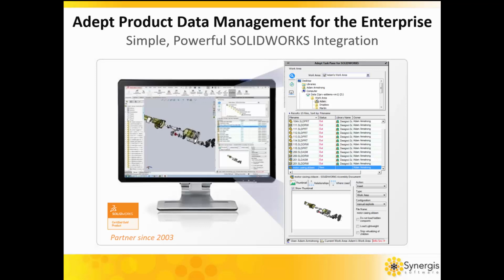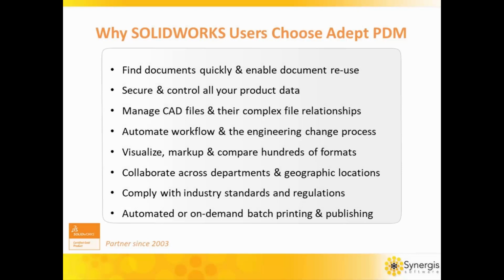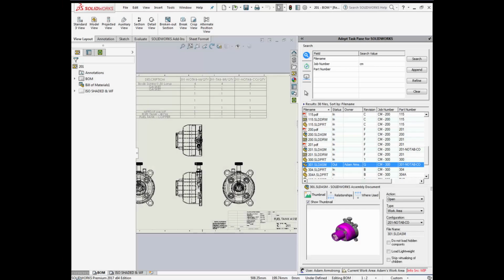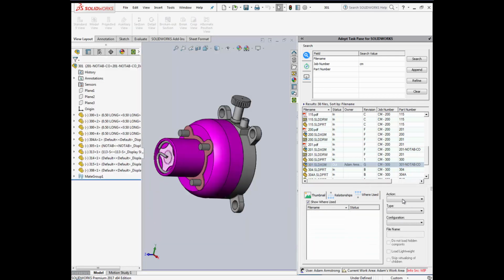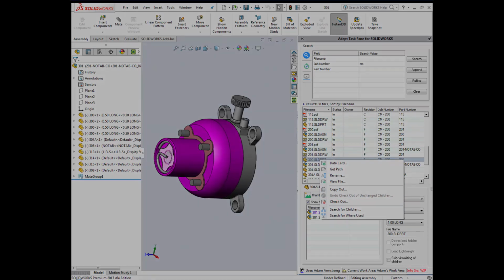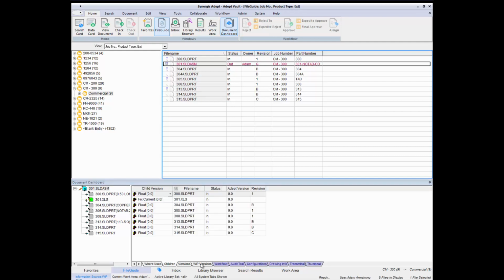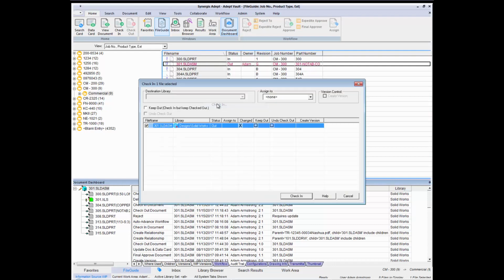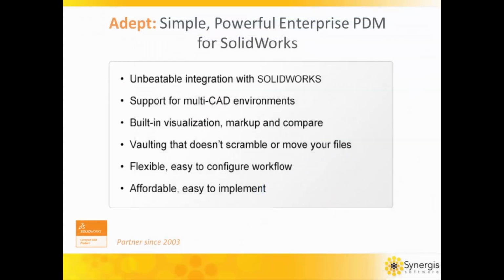Synergis Adept SOLIDWORKS Partner Video